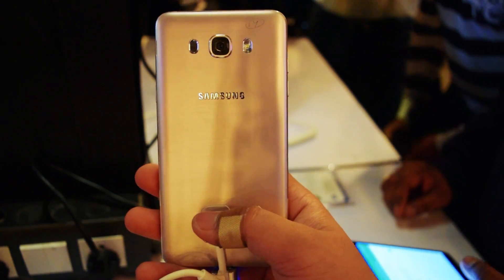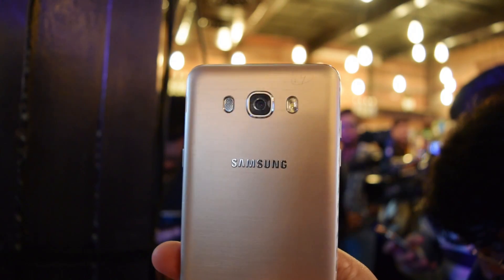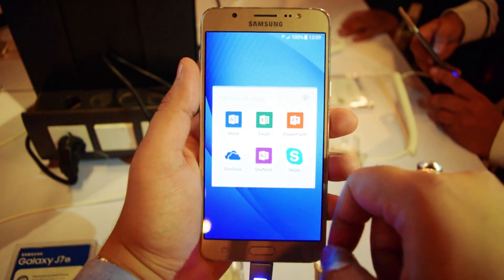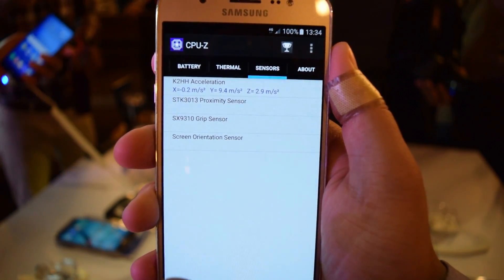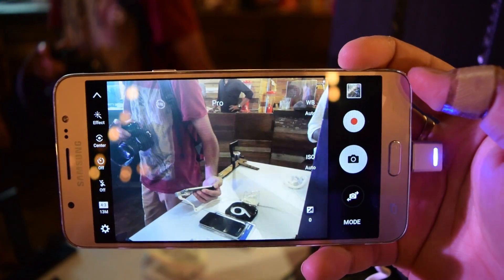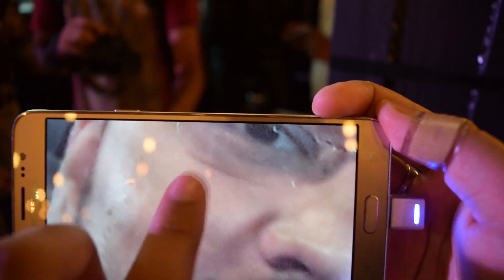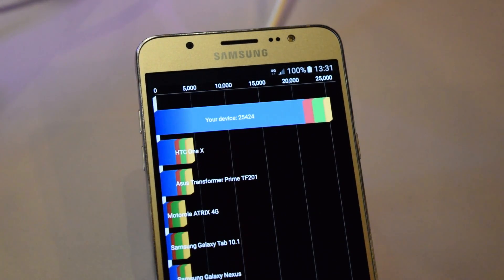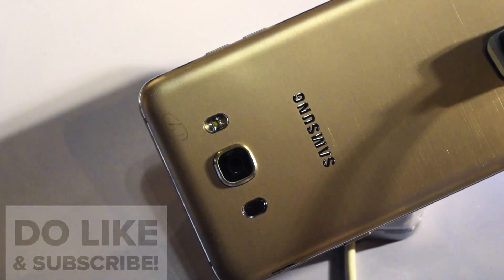Samsung Galaxy J7 2016 hands on review [+BENCHMARKS]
Samsung Galaxy J7 2016 hands on review [+BENCHMARKS]: The Samsung Galaxy J7 is one of the latest phones by Samsung and it retails for a price of INR 15,990 and it's a decent phone for the price and comes with an octa core Exynos chip, 2 GB of RAM, 16 GB of internal storage, it's a dual sim 4g device with support for all 4g bands in India. It comes with a 3300 mAh battery and a 13 MP primary and 5 MP front camera. It comes with a 5.5 inch Super AMOLED 720p HD display and does look quite good.
Watch on as we do a detailed hands on review of this phone and find out whether it's worth the price or not!

//**Follow Inspire2rise**//

You were watching Samsung Galaxy J7 2016 hands on review [+BENCHMARKS] by Inspire2rise!